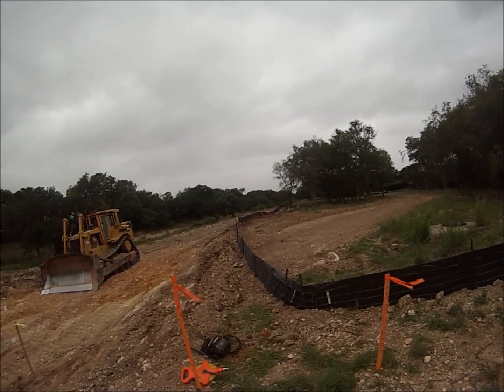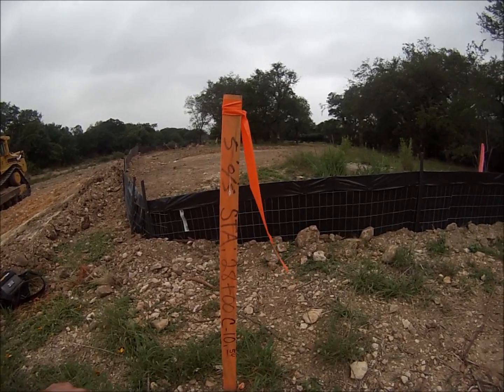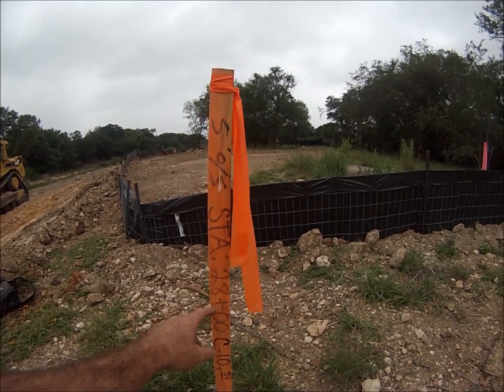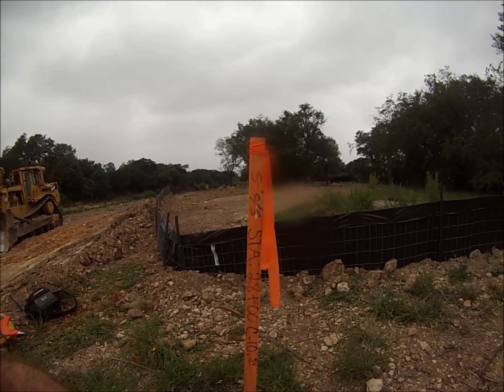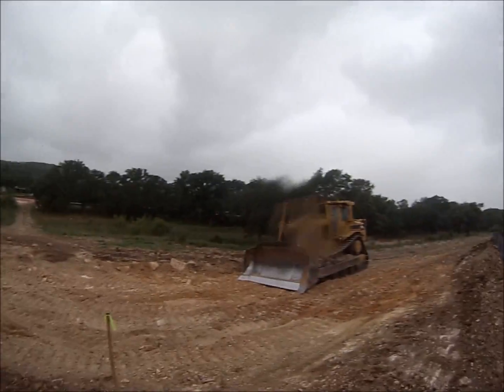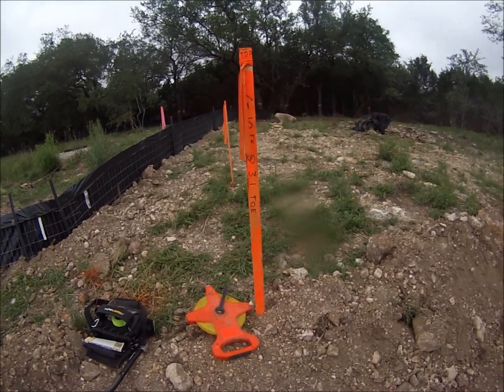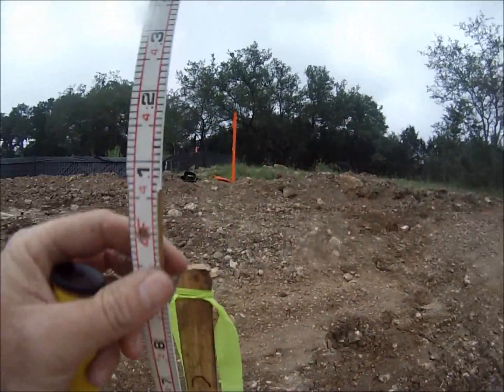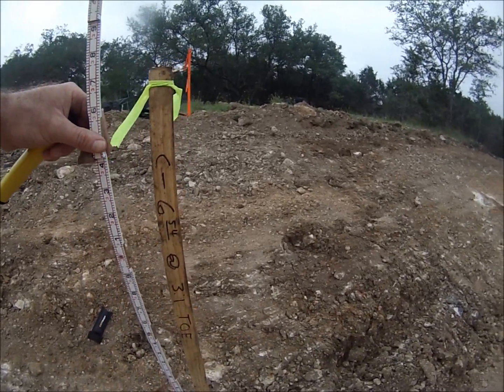How-to: read and set slope stakes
How to read and understand some cut slope stakes. At 3:50 i said 3 but I meant a common denominator of 4